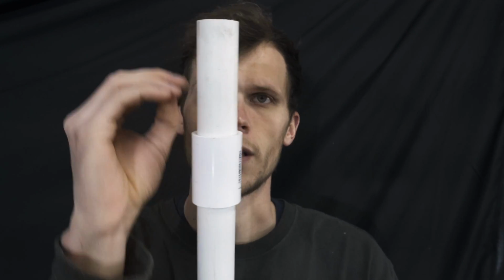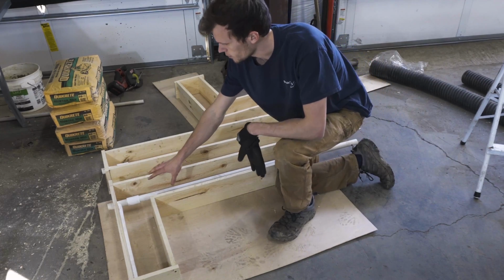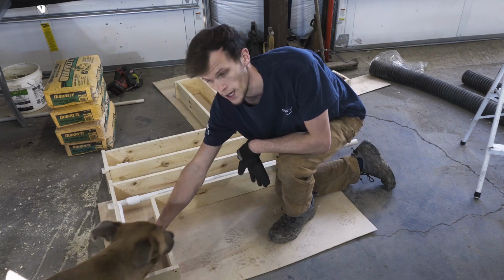Pouring Concrete Pillars for a Water Fountain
This is a project I've been really looking forward to! :)

My Camera
My Microphone
My Drone

Hello my name is Travis Jantzer! I make videos about Projects, or Life Events that I feel are worth Documenting.
My Wife and I have been married for 4+ years and have a two daughters. We love road trips, bouldering, and ultimate frisbee. I love doing home improvement projects and Landscaping. We have also rebuilt after a Wildfire that destroyed the family business I run with my Dad. Stop on by any time to see my life or a project I'm proud of.

-Travis Jantzer